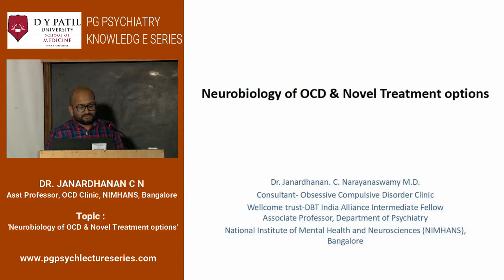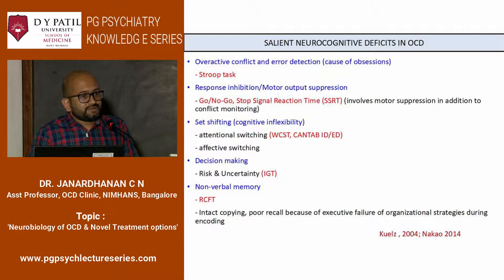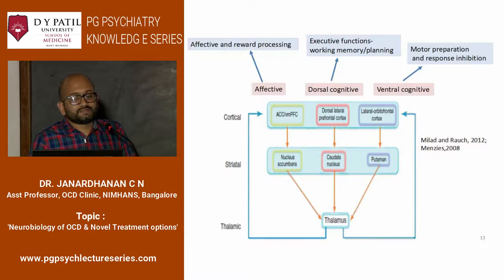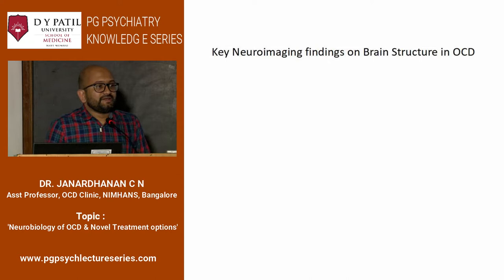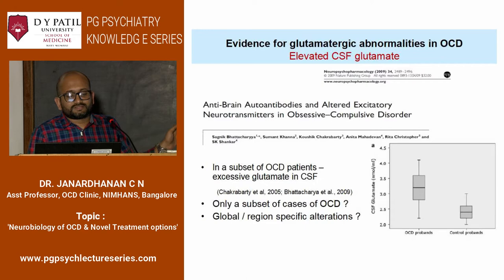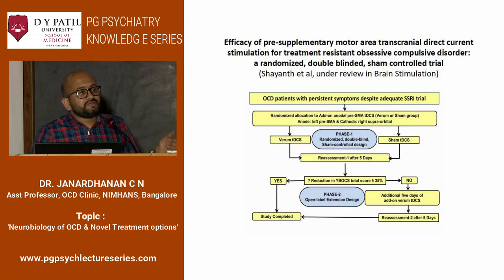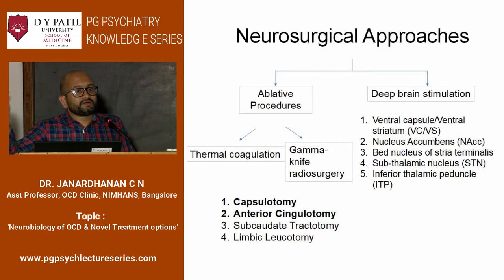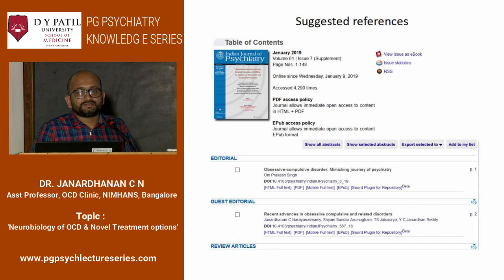Neurobiology of OCD & Novel Treatment options by Dr. Janardhanan C N